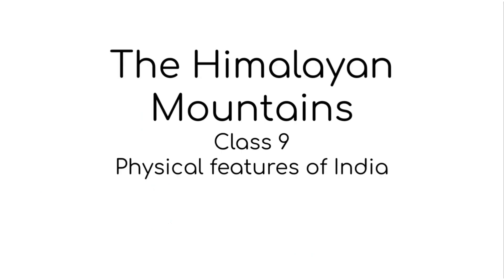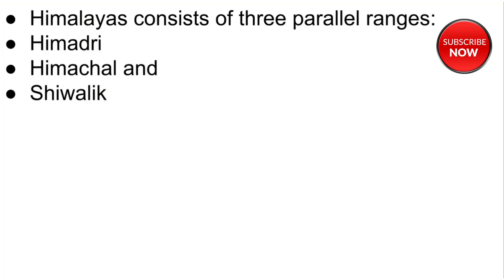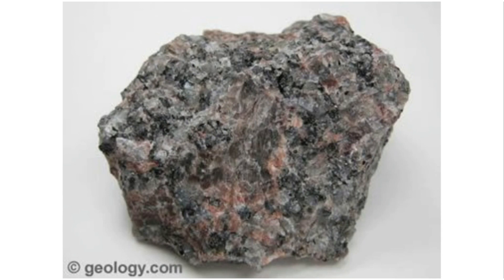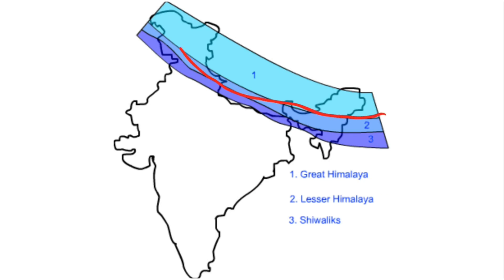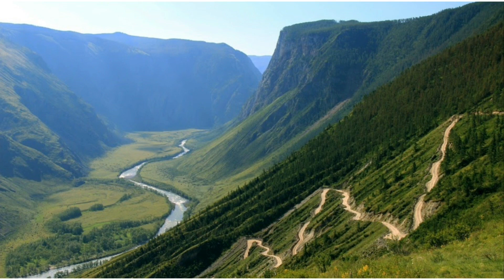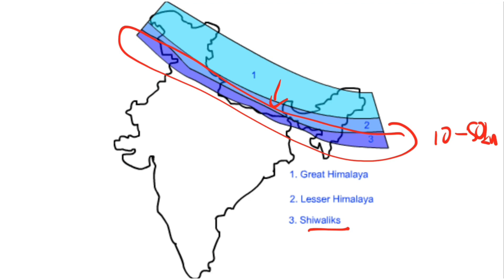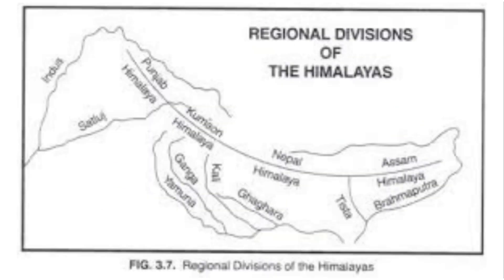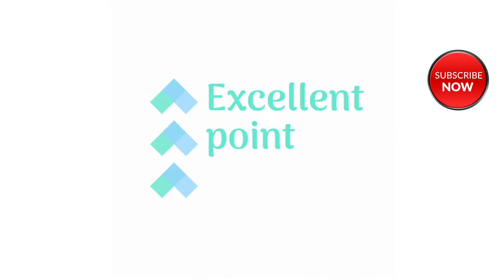The Himalayan Mountains |Class 9| Geography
The Himalayan Mountains is a very important part of Chapter 2 of Geography Class 9 CBSE. This video is about the Himalayan Mountains, its longitudinal divisions including pictures and maps.

We will help your children to learn better. We will discuss all questions and answers that we come across in our videos. We will help you or your children to learn well and that is our ambition. We will provide links to various websites that are a great learning resource. We will also provide you with notes on our every video so you or your children can get PDF. We are committed to improving our customer satisfaction through our services. We will provide you with excellent quality videos and notes.

If we are with you, you will be excellent.